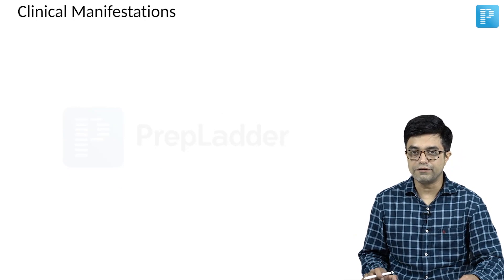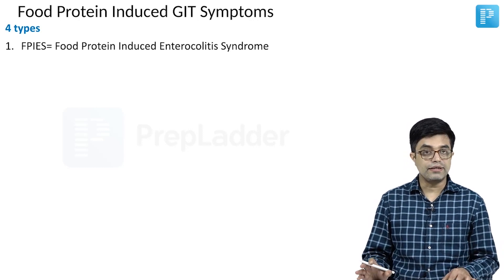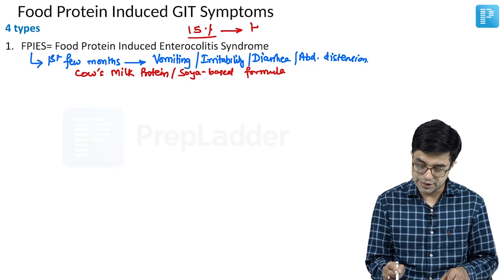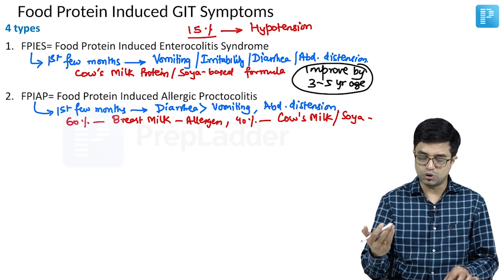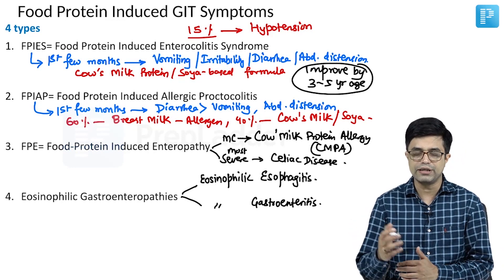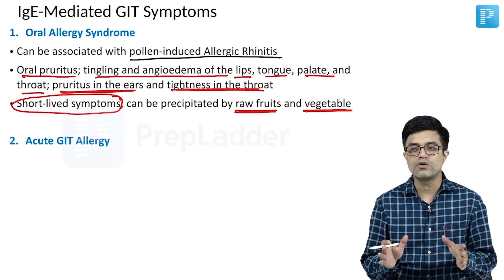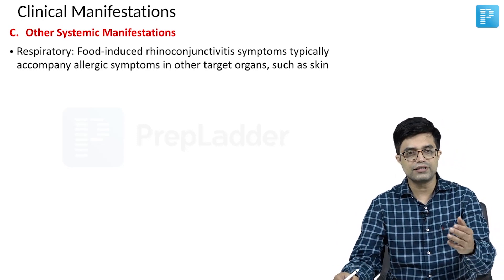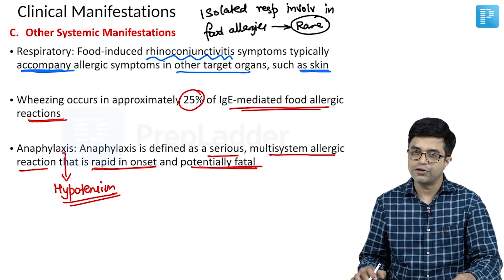Clinical Manifestations of Food Allergy | Dr. Sandeep Sharma | General Pediatrics | NEET SS 2022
We are here with yet another important Pediatrics topic, Clinical Manifestations of Food Allergy. Dr. Sandeep Sharma, the Dream Team Pediatrics expert has covered this topic for you. Dive into the video and get all your doubts answered.

Make sure to watch the video in its entirety. This is only a portion of the actual video lecture available in the App. So, don't forget to download & enroll!

Enjoy Cardiology (Medicine), Urology (Surgery) & Pediatric Neonatology (Pediatrics) for Free till 3rd March 2022